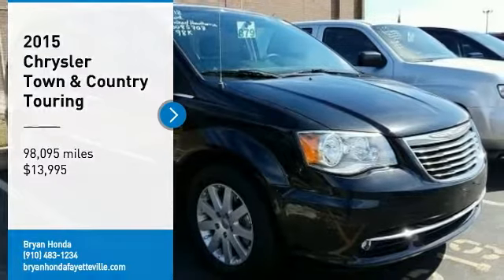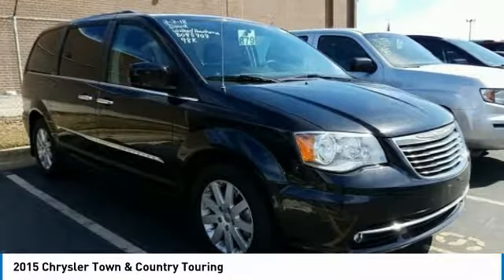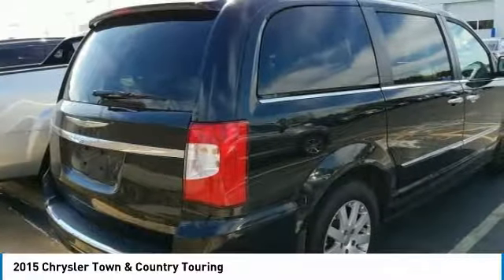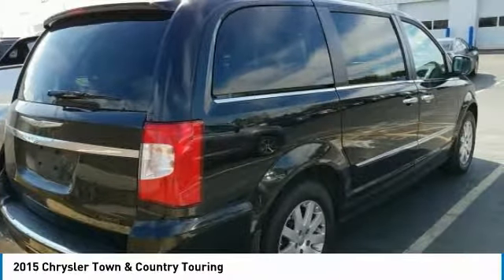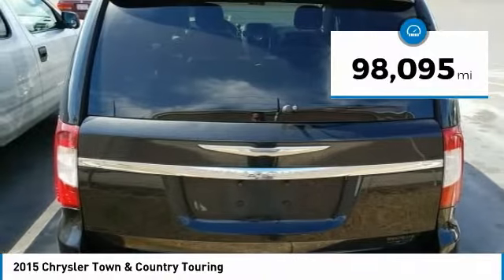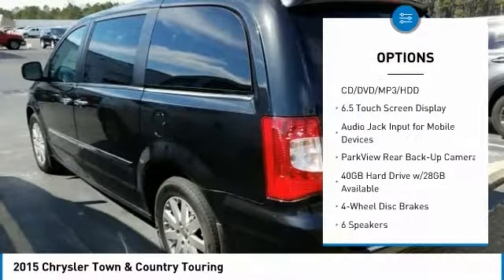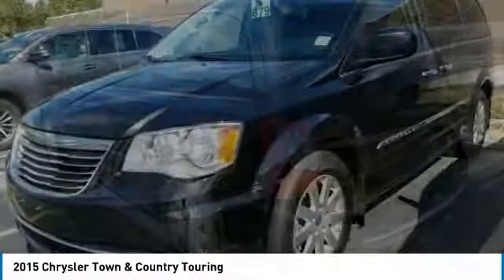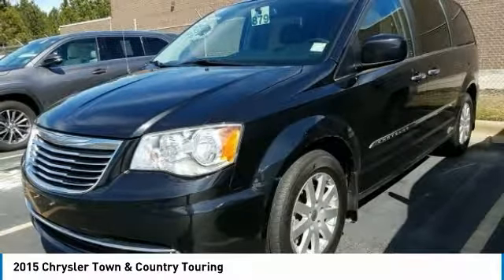2015 Chrysler Town & Country Fayetteville NC, Fort Bragg NC, B085707A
2015 Chrysler Town & Country Touring

Bryan Honda
4104 Raeford Rd

Recent Arrival! Clean CARFAX. This 2015 Chrysler Town & Country Touring in Black features: Touring FWD 3.6L 6-Cylinder SMPI DOHCbrbrCARFAX One-Owner.brbrbrVisit our virtual showroom 24/7 @ bryanhonda.com call .brReviews:brbr * Boasting over 30 exclusive and Best-in-Class claims, 2015 Chrysler Town & Country is the most innovative, luxurious minivan in its class. Town & Country features luxurious soft-touch materials throughout the cabin. The convenient standard power sliding doors and power liftgate open with the touch of a button and include obstacle detection. Seats are a big deal in a minivan, the Stow 'n Go Seats are popular with families. Second and third-row seats fold into floor bins individually - so you can go from seven seats to two, or any combination in between. The 2015 Town & Country is available with a dual screen Blu-Ray/DVD system. With two available nine-inch high-resolution screens that flip down from the overhead console, two USB ports, one HDMI port, and game-console inputs, the kids don't have to settle on just one thing to watch. The Uconnect Media Center Radio lets you store thousands of songs, select playlists, play videos, listen to standard SiriusXM Satellite Radio and navigate, if equipped. Available Uconnect Voice Command with Bluetooth lets you use voice commands to control the radio, navigation system and your cell phone, and stream music wirelessly. Providing extra help when backing up, the ParkSense Rear Park Assist System detect nearby obstacles while in reverse. The Town & Country features a 3.6L Pentastar V6 engine coupled with an AutoStick six-speed transmission, delivering Best-in-Class 283hp and 260 pound-feet of torque. Advanced multistage front airbags, supplemental front seat-mounted side airbags, a driver's knee airbag, and supplemental side-curtain airbags for front and rear outboard occupants are all standard. Source: The Manufacturer Summarybr  * Versatile rear seating and cargo bay configurations; plentiful standard and optional features. Source: Edmunds